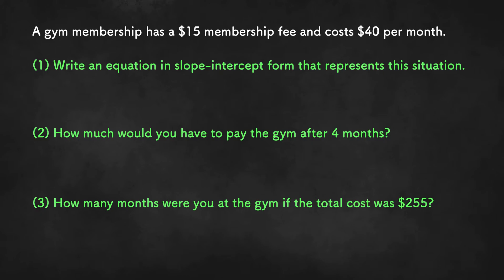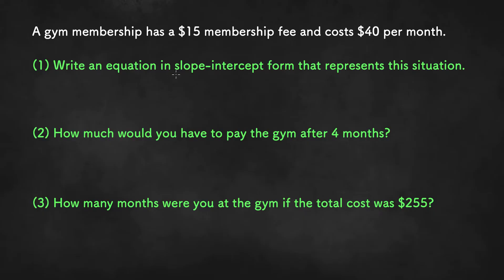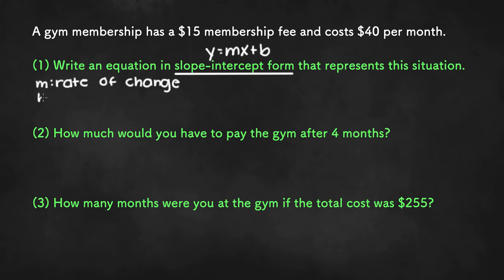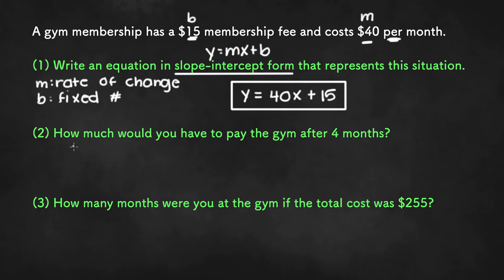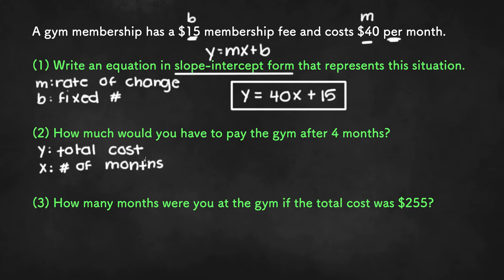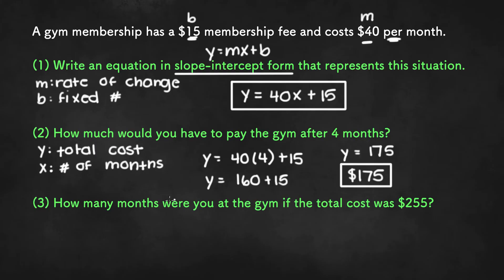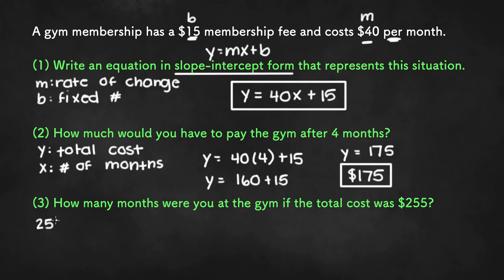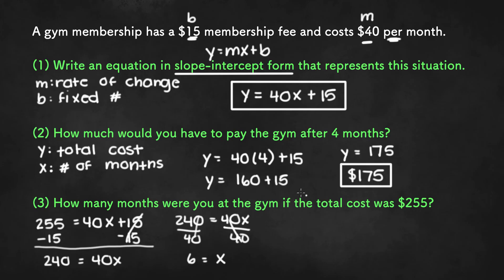Slope-Intercept Form Word Problems Part 1 - Algebra 1 Unit 3 Lesson 6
In this video, we will go through examples of slope-intercept form word problems where we are required to find the value of x or y.